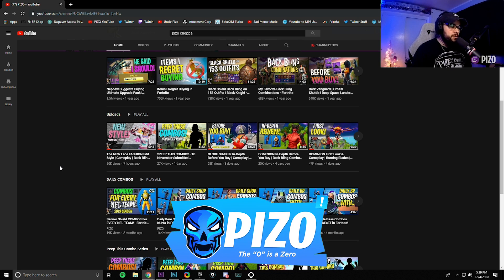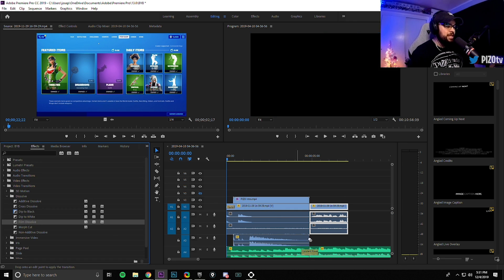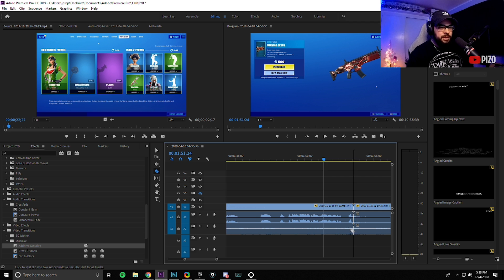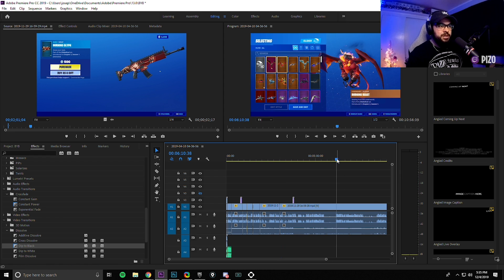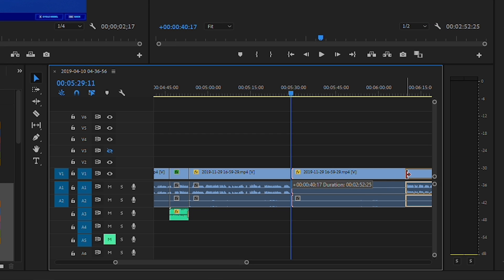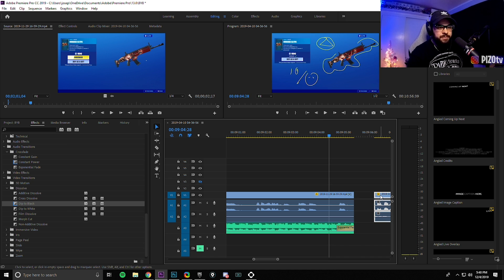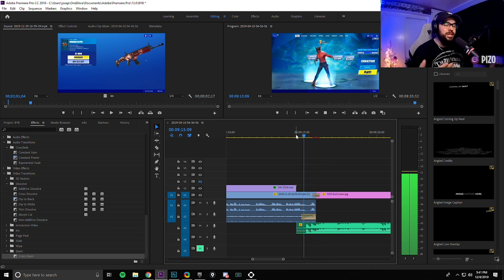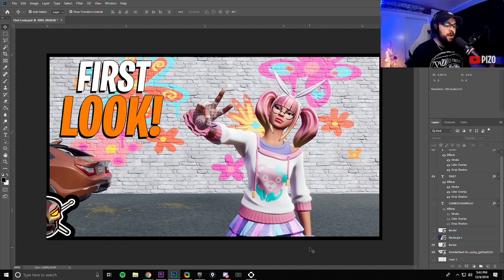How PIZO Edits His Videos QUICKLY | Adobe Premiere Pro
Today I wanted to show you all how I edit my first look videos for my Fortnite content. This specific video and series, is very highly anticipated, so I found ways to speed up my editing process within Adobe Premiere Pro to maximize my time spent doing it. I hope it helps you out a bit with these tips and tricks.